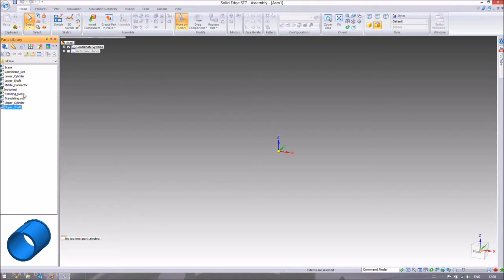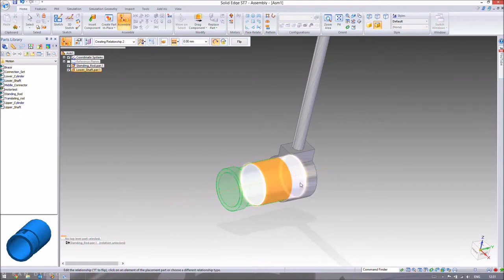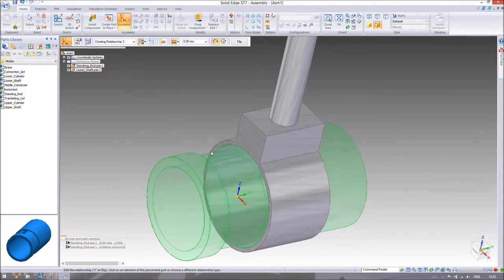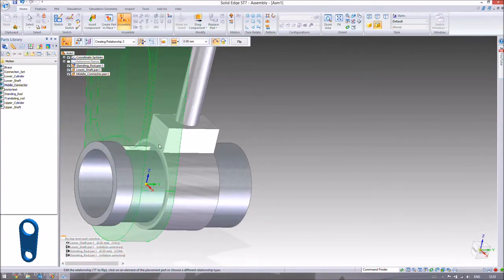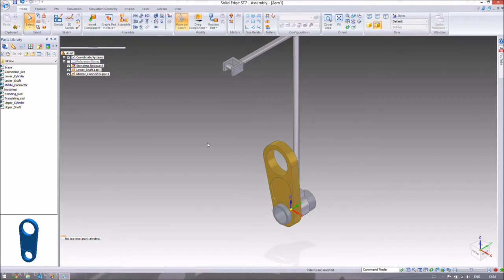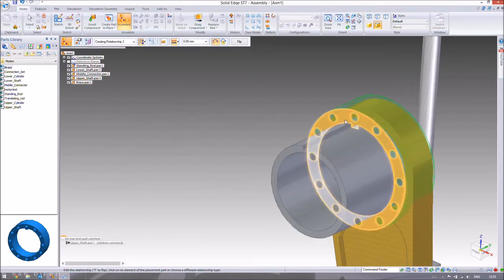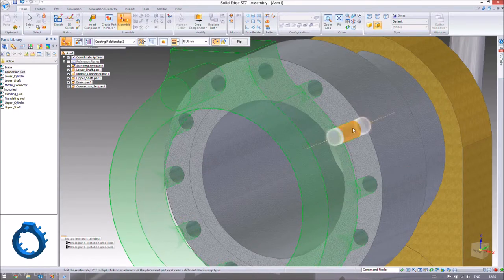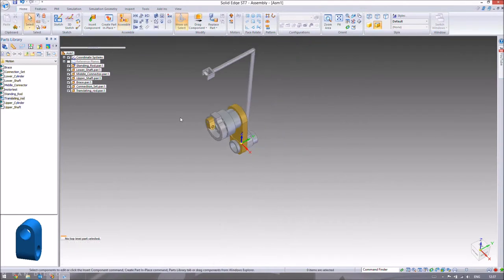Solid Edge Advanced 2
Good afternoon to my fellow Engineers! In this tutorial we look at simple animations using pre-made parts, specific relationships and a rotational motor. Animation/Motion allows an Engineer to accurately model a design as well as its form and function.

We look at a simple piston/crank system using the Animation Toolbox. The tutorial covers:
Assemblies, Aligments/Relationships, Rotational Motors, Animations and Motion.